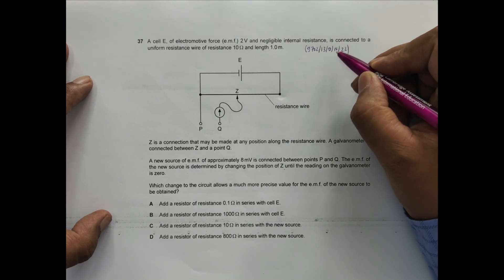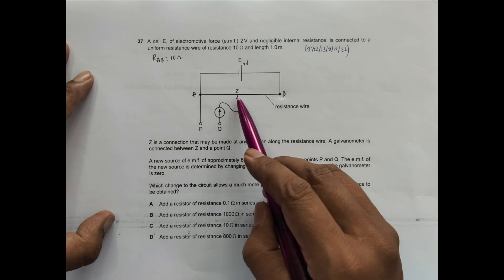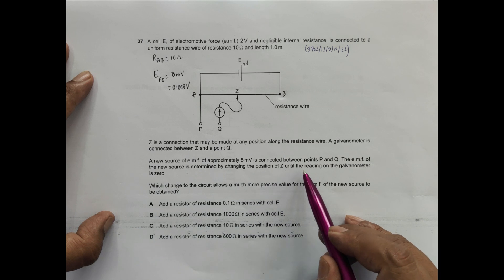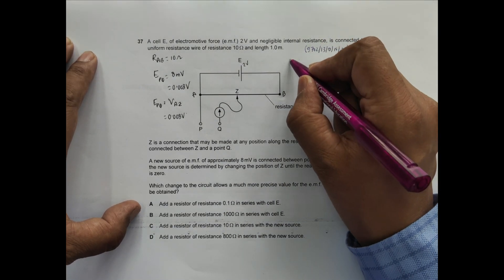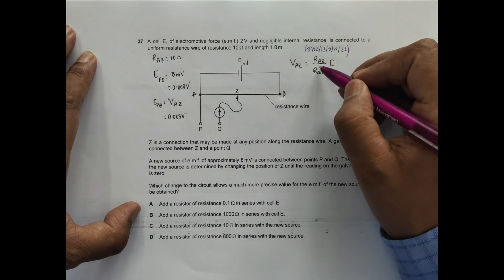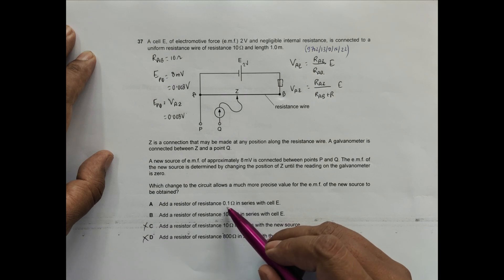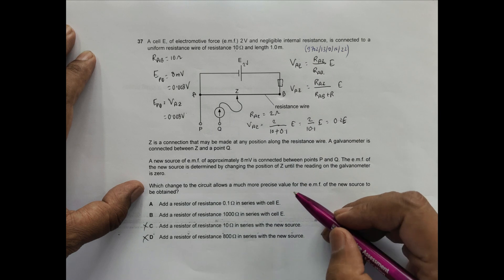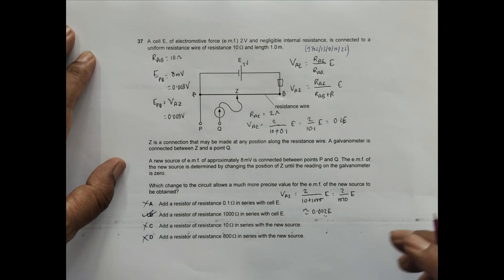2022 CAIE AS & A level October November Physics Paper 13 Q N 37 (9702/13/O/N/22) by Sajit C Shakya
A cell E, of electromotive force (e.m.f.) 2 V and negligible internal resistance, is connected to a uniform resistance wire of resistance 10  and length 1.0 m.

Z is a connection that may be made at any position along the resistance wire. A galvanometer is
connected between Z and a point Q.

A new source of e.m.f. of approximately 8 mV is connected between points P and Q. The e.m.f. of
the new source is determined by changing the position of Z until the reading on the galvanometer
is zero.

Which change to the circuit allows a much more precise value for the e.m.f. of the new source to
 be obtained?

A Add a resistor of resistance 0.1 in series with cell E.

B Add a resistor of resistance 1000 in series with cell E.

C Add a resistor of resistance 10 in series with the new source.

D Add a resistor of resistance 800 in series with the new source.